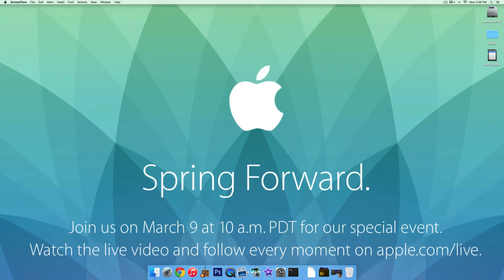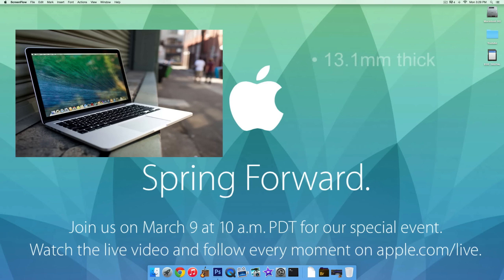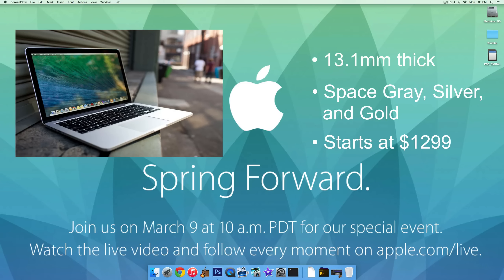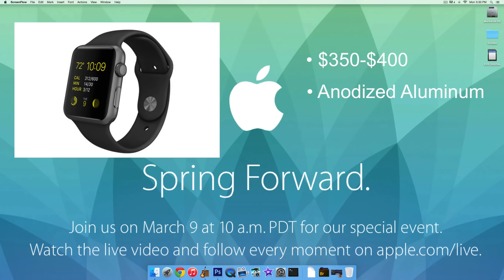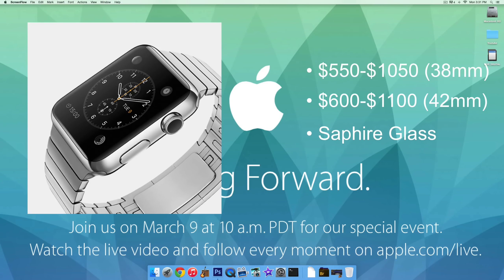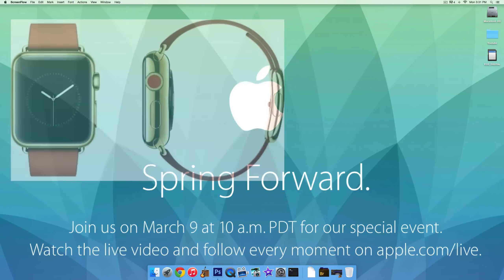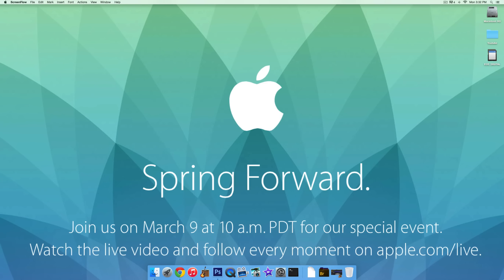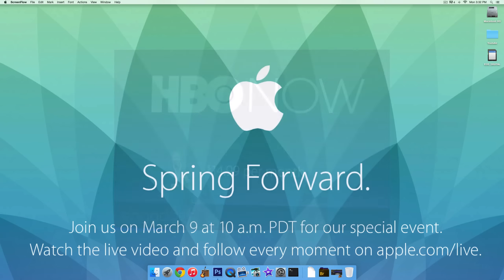Apple Watch Event Recap: Gold MacBook, Apple Watch, and HBO NOW! (HD)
An in-depth overview of all the new products that apple has announced at their "Spring Forward" event on March 9th. They announced a new Macbook, the Apple Watch, and HBO NOW service.